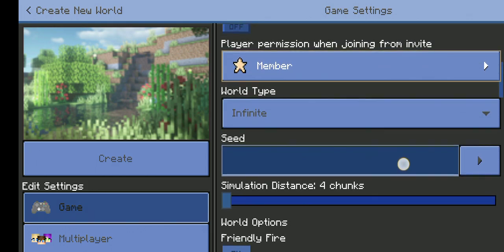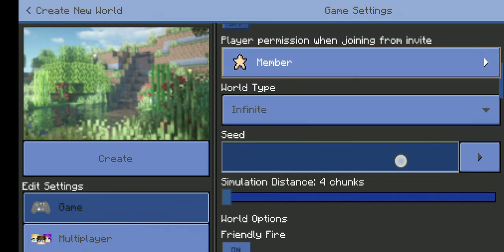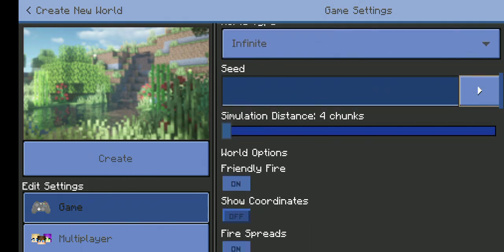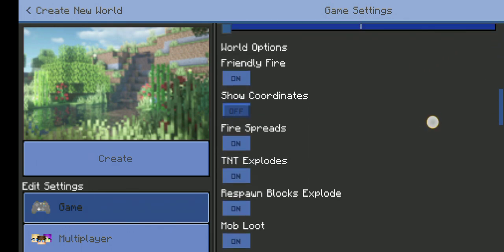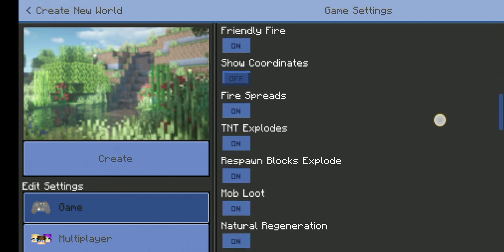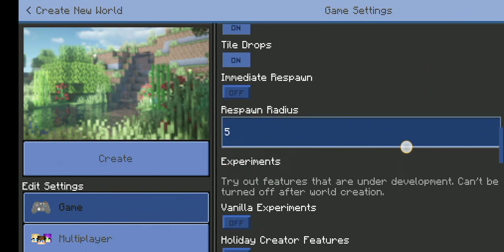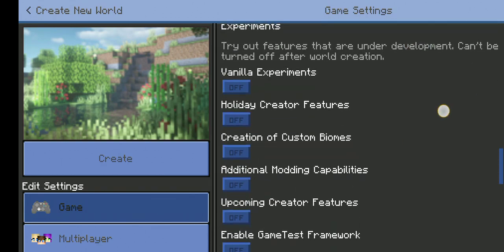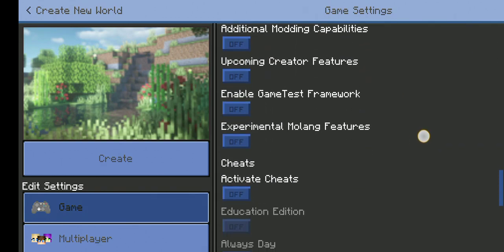minecraft but i cant touch the color white